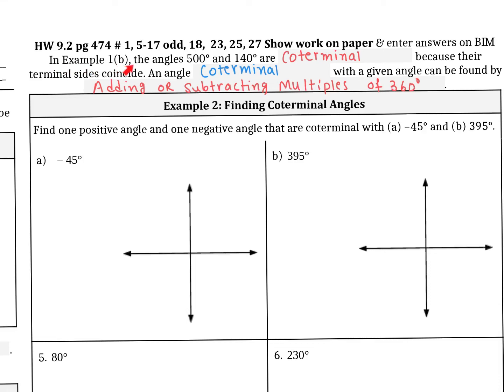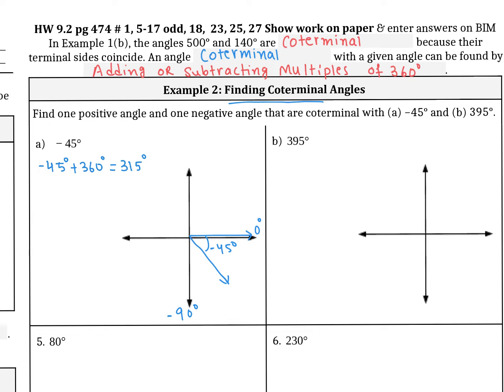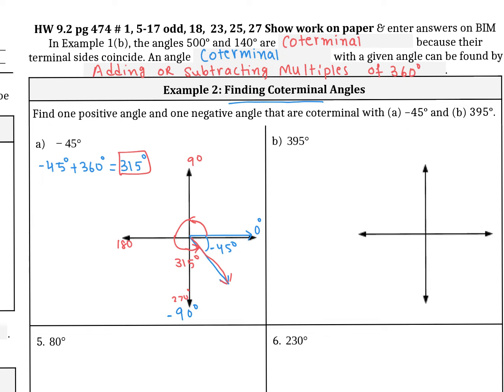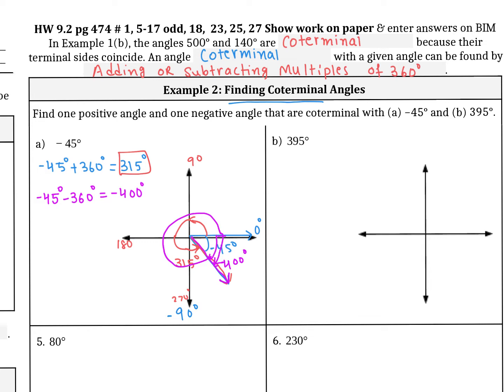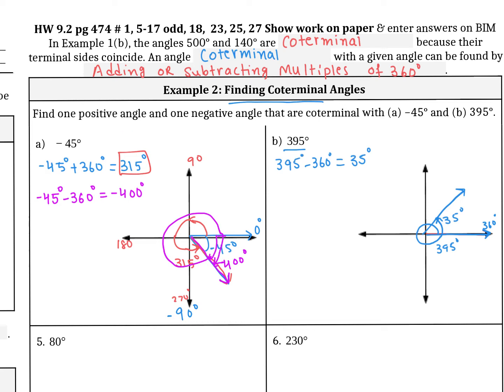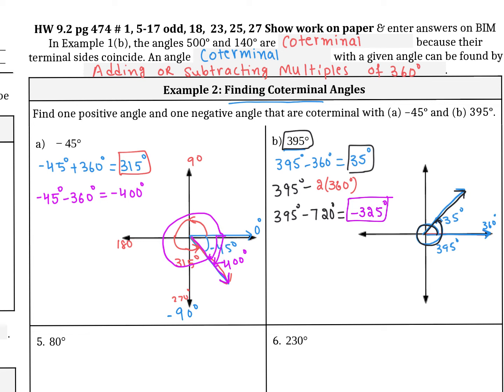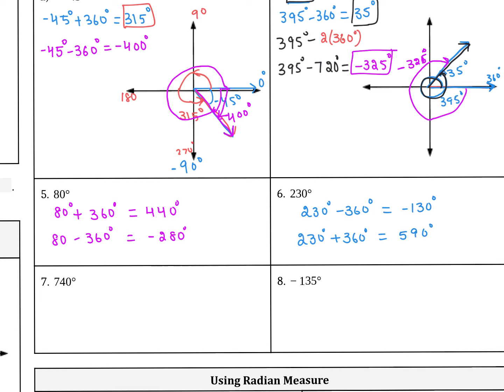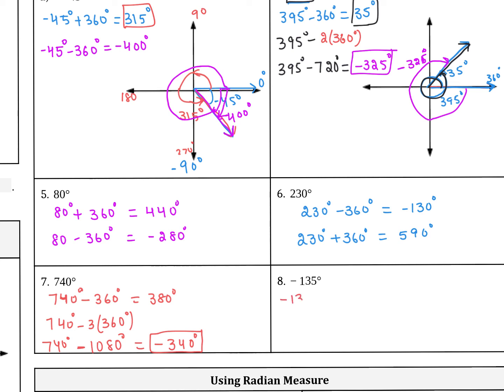Angles and Radian Measure-Ch 9.2 Ex2